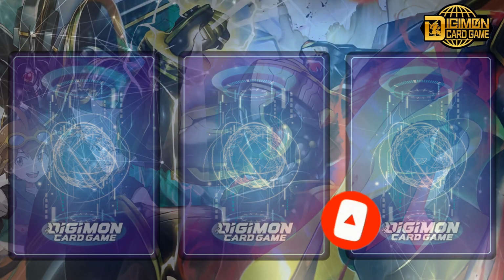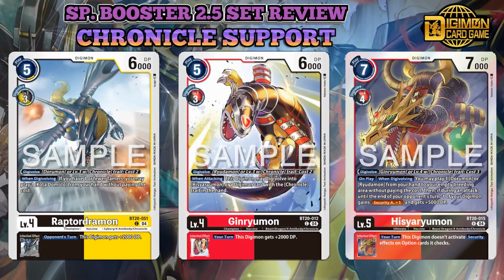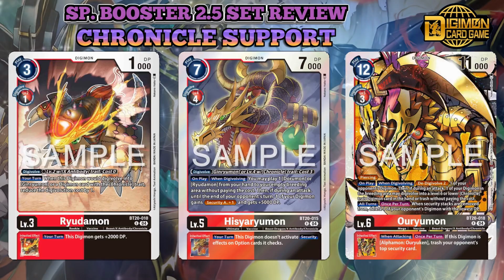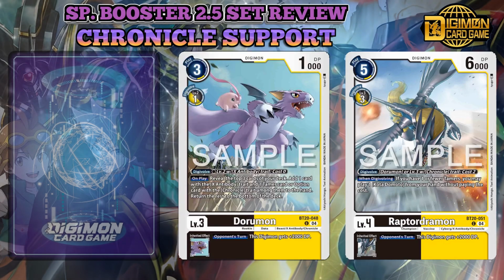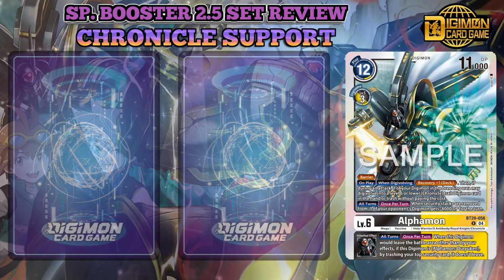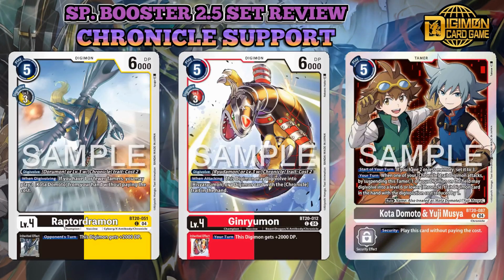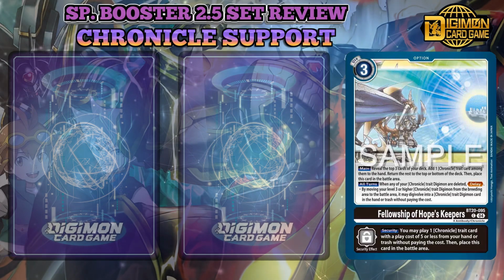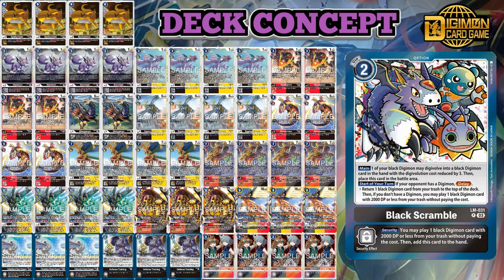Digimon TCG | Sp. Booster 2.5 - BT20 Set Review - Chronicle Support. Multicolored Alphamon Debuts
Special Booster 2.5 is going to drop in just a month and a half for the English audience. But BT20 drops in just 2 weeks from the release of this video! Because of that I'm starting with all the BT20 cards before closing out with the BT19 ones. This sixth video looks at all the Chronicle Support cards! A three Alphamon Ouryuken? Hype!

ItsBBDudes
Hackmon
Ryan Woodburn